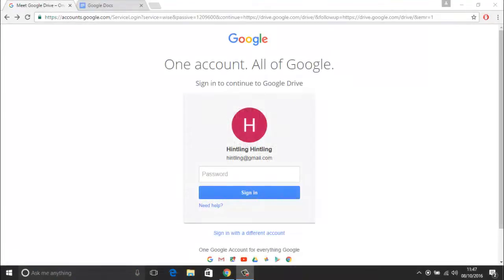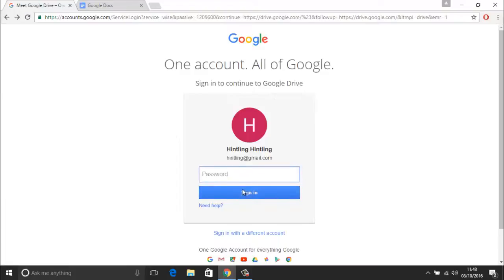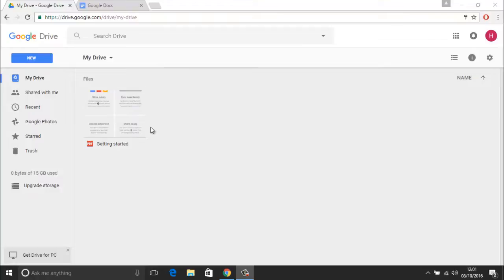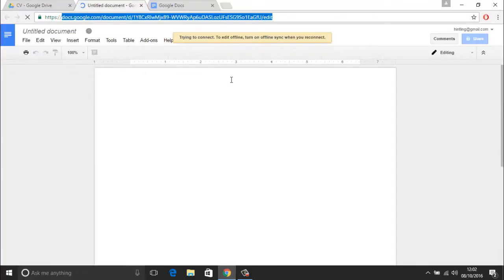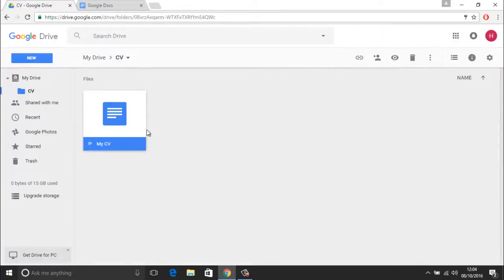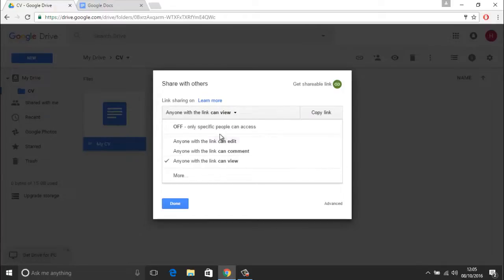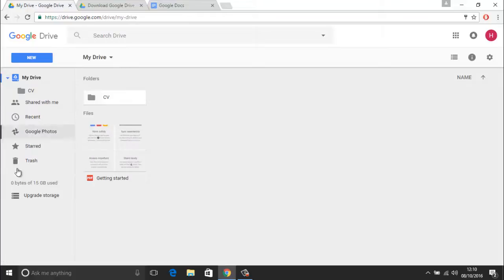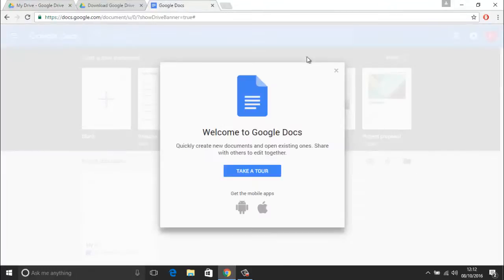Getting started with Google Drive (All the Essentials) - Beginner Tutorial #1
In this Google Drive 2016 tutorial we are gonna have a look at what Google Drive is and how it works. This tutorial is aimed at beginners and is easy to understand. We will cover things like what the cloud is, how Google Drive is different from working with files on your laptop. We will also touch on Google Docs, Google Spreadsheet, Google Slide. Furthermore, we will be showing you how you can share, create, delete and edit your files. In the next tutorial in this series we will focus on how to work with Google Docs.

Follow us for inspiration and tutorials

We can also recommend following tested reliable and affordable hosting options. Check them out.